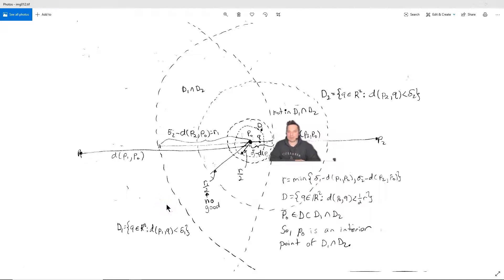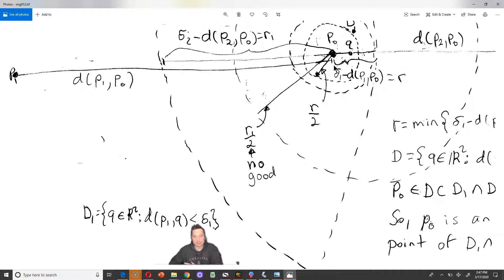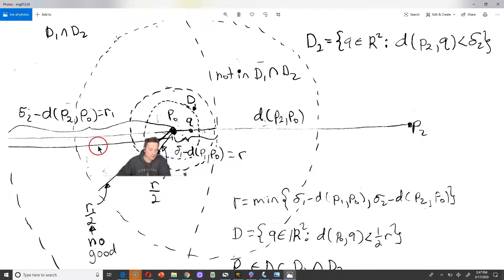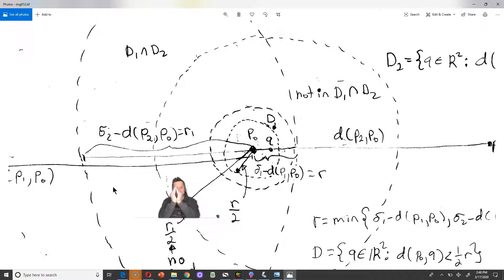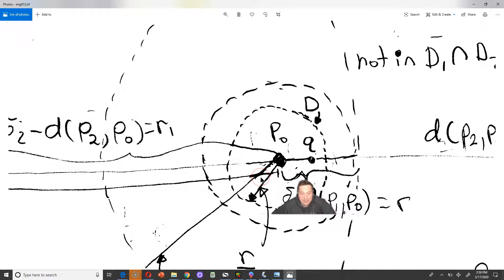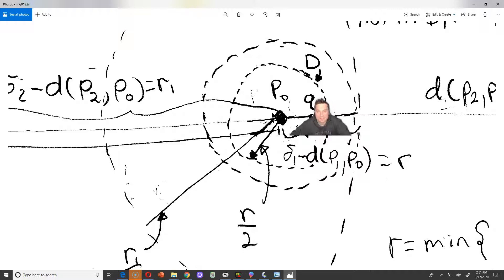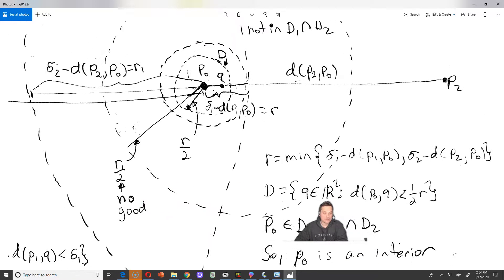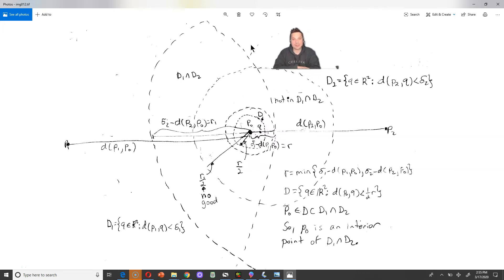proof that intersection of two open sets is open, using lots of pictures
🔍 Looking to prove that the intersection of two open sets is open? 🔎 Look no further! In this video, we will explore this concept step by step, using lots of pictures to make it easy to understand.

🧐 At the beginning of the video, we see two open sets - d1 and d2. We then zoom in to see the definition of each set. d1 is the set of all points Q in R2 such that the distance from P1 to Q is less than Delta1, where Delta1 is like the radius from P1 to the boundary of d1. Similarly, d2 is the set of all points Q in R2 such that the distance from P2 to Q is less than Delta2, where Delta2 is like the radius from P2 to the boundary of d2.

🤔 So, what happens when we take the intersection of d1 and d2? That's where the magic happens! We want to prove that the intersection is an open set. To do this, we take the minimum of two quantities Delta1 minus the distance from P1 to P0 or Delta2 minus the distance from P2 to P0.

🎓 But why do we need to take the minimum? Well, that's because we need to make sure that the resulting quantity generates a set that is completely contained within the intersection of d1 and d2. We can visualize this by taking the resulting quantity, say R, and dividing it by 2 to generate a little disk D centered at P0. This disk D is completely contained within the intersection of d1 and d2, and that's what we want!

🤓 So, what have we learned? We've learned that for any two open sets d1 and d2, the intersection of d1 and d2 is also an open set. This means that every point in the intersection is an interior point, and we can enclose it within an open ball that is completely contained within the intersection.

1️⃣ What is the intersection of two open sets?
The intersection of two open sets is the set of all points that are contained in both open sets.

2️⃣ What does it mean for a set to be open?
A set is open if every point in the set is an interior point, meaning that you can enclose it within an open ball that is completely contained within the set.

3️⃣ Can the intersection of two open sets be closed?
No, the intersection of two open sets is always an open set.

4️⃣ What is the minimum of two distances?
The minimum of two distances is the smaller of the two distances.

5️⃣ Why do we need to take the minimum of two distances in this proof?
We need to take the minimum to ensure that the resulting quantity generates a set that is completely contained within the intersection of d1 and d2.

6️⃣ What is an interior point?
An interior point of a set is a point that can be enclosed within an open ball that is completely contained within the set.

7️⃣ Can you give an example of two open sets and their intersection?
Sure! Let's say d1 is the open disk centered at (0,0) with radius 1, and d2 is the open disk centered at (1,0) with radius 1. The intersection of d1 and d2 is the open disk centered at (0.5,0) with radius 0.5.

8️⃣ Can the intersection of two open
proof, using a lot of pictures, that the intersection of two open sets is open.